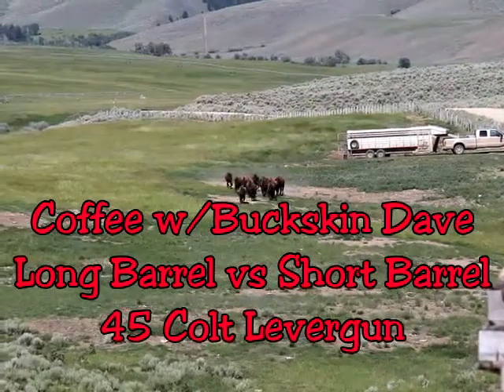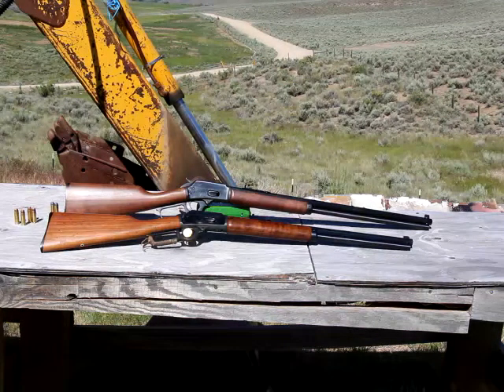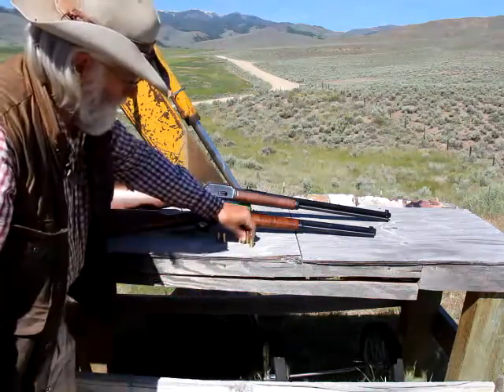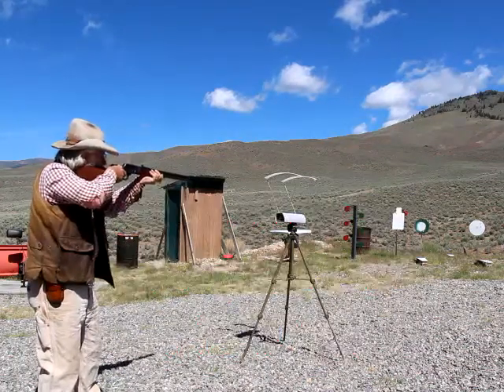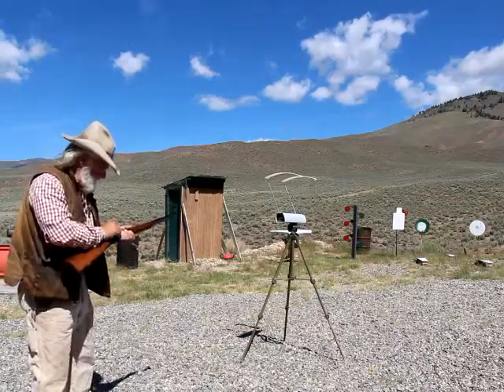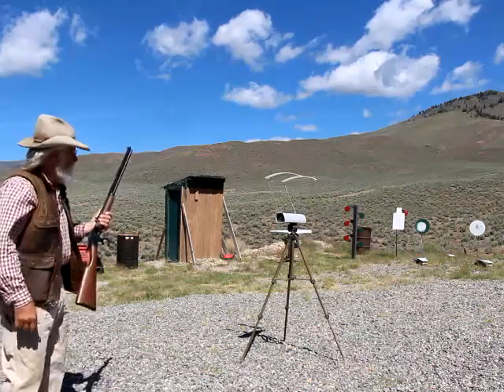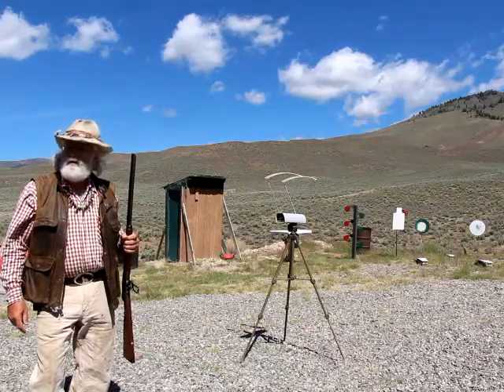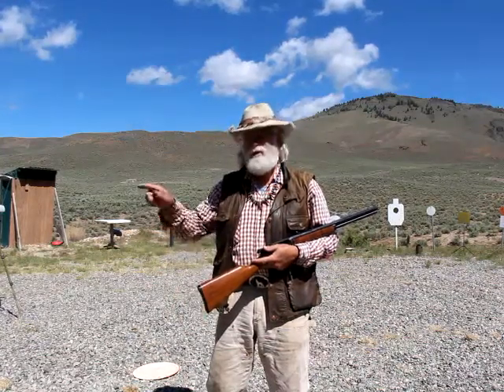Coffee w Buckskin Dave Velocity Long Barrel vs Short 45 Colt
I got to wondering last time I shot the lever 45Colt how much difference the 4 inch longer barrel makes in velocity and horsepower in these lever guns so I put together a little test.  Stop in and see what I found.